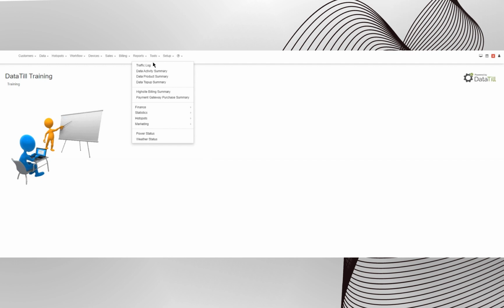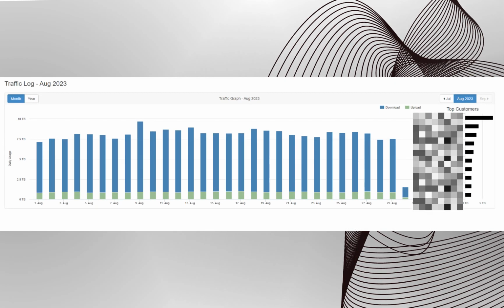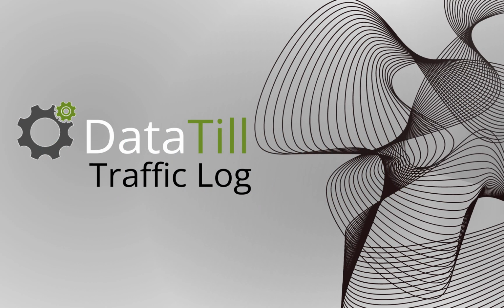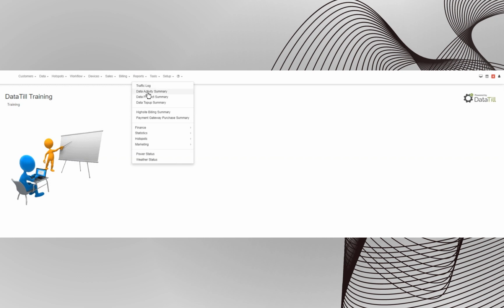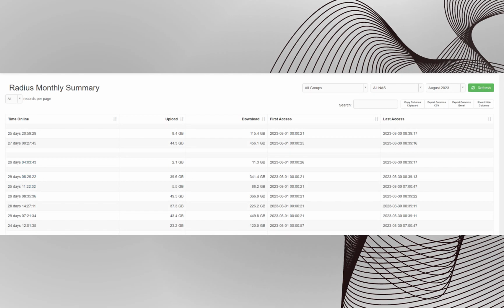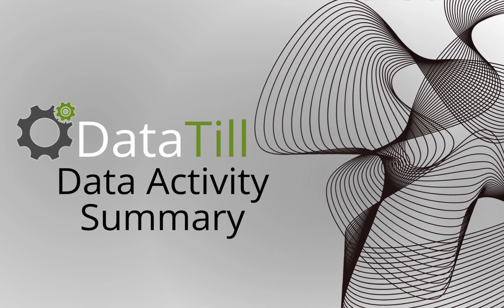DataTill - Reports Guide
This video is an overview on the reports guide

With the DataTill Reports Guide, you can discover data-driven insights. This quick manual contains step-by-step instructions for creating and evaluating reports in DataTill. Precision will help you make better decisions.

Embark on this journey with us to explore how DataTill provides the flexibility you need to manually add customers efficiently. Whether you're growing your residential, business, or specialized customer base, DataTill has got you covered.

Don't miss out on the opportunity to elevate your ISP business. Watch our video and discover why DataTill, with its emphasis on manual customer addition, is the solution you've been waiting for! 📺